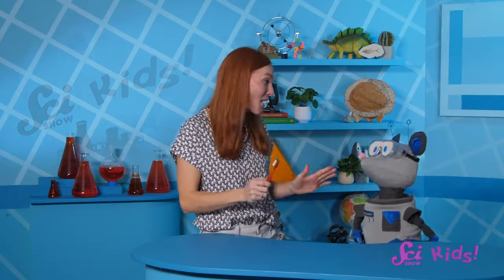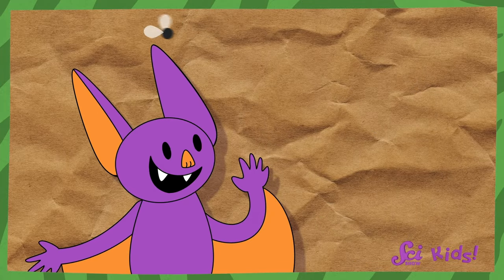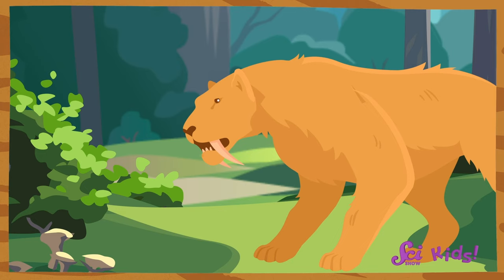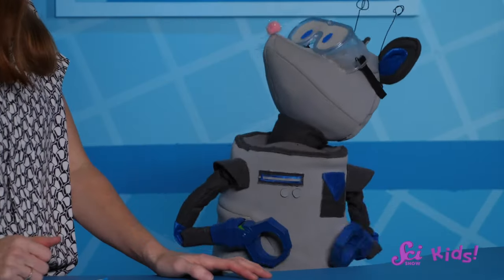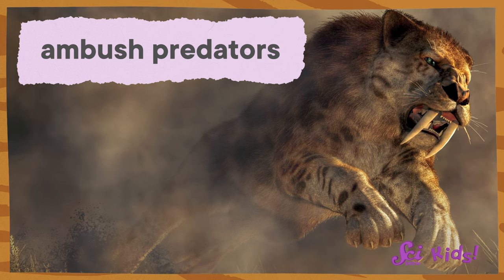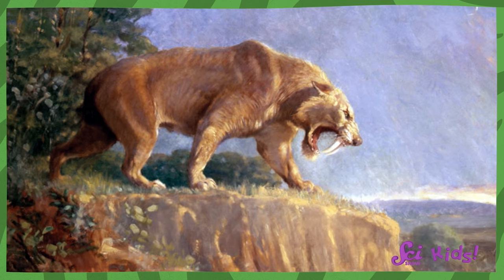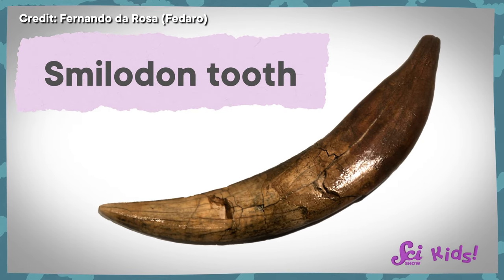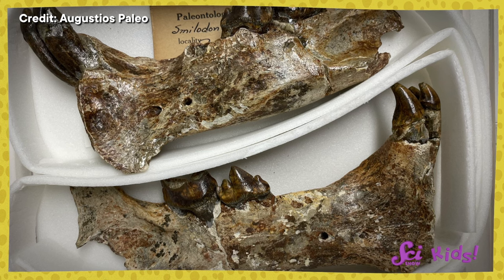Say Hello to Saber-toothed Smilodon! | SciShow Kids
Smilodon the saber-toothed cat had really big teeth! Join Jessi and Squeaks and learn all about how fossils can tell us how these Ice Age animals lived.

Performance Expectation:

1-LS1-1. Use materials to design a solution to a human problem by mimicking how plants and/or animals use their external parts to help them survive, grow, and meet their needs.

Performance Expectation:

2-LS4-1. Make observations of plants and animals to compare the diversity of life in different habitats.

Third Grade Next Generation Science Standards

Disciplinary Core Ideas:

LS2.D:  Social Interactions and Group Behavior - Being part of a group helps animals obtain food, defend themselves, and cope with changes. Groups may serve different functions and vary dramatically in size.

LS4.A: Evidence of Common Ancestry and Diversity - Some kinds of plants and animals that once lived on Earth are no longer found anywhere (3-LS4-1). Fossils provide evidence about the types of organisms that lived long ago and also about the nature of their environments (3-LS4-1).

Performance Expectations:

3-LS2-1 Construct an argument that some animals form groups that help members survive.

3-LS4-1 Analyze and interpret data from fossils to provide evidence of the organisms and the environments in which they lived long ago.